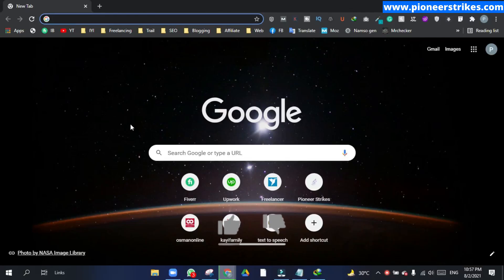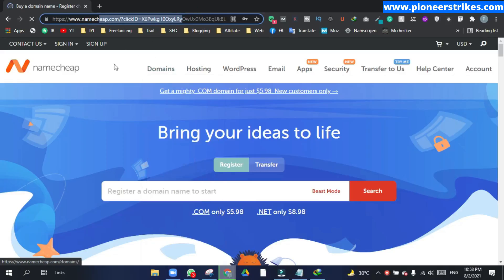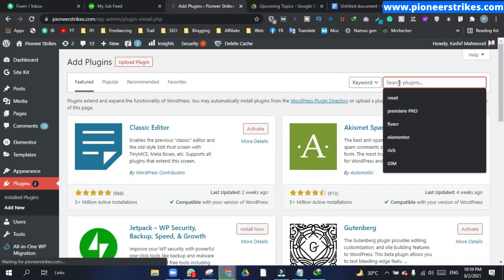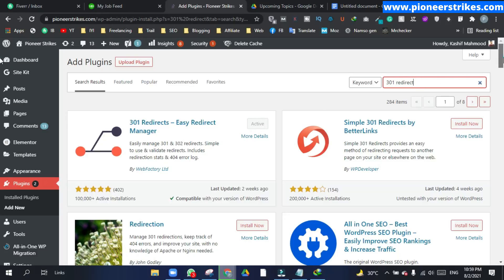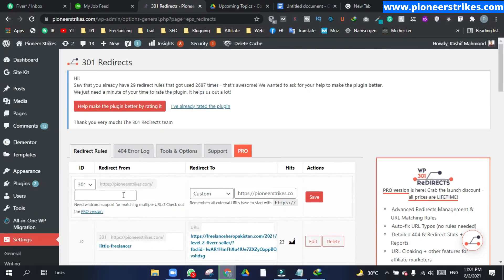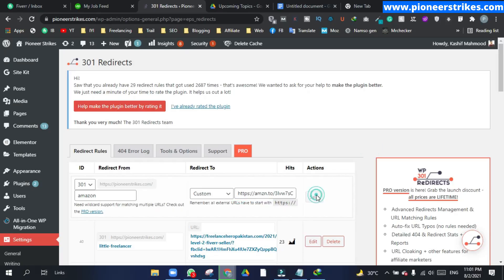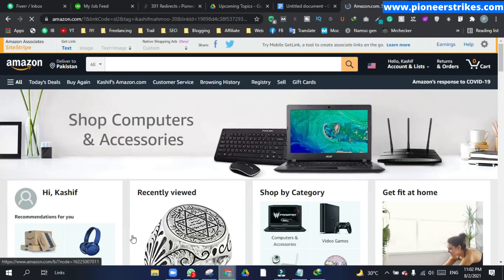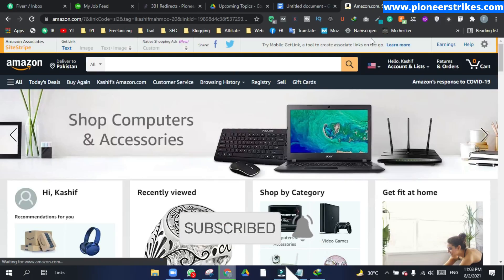301 Redirect in WordPress ✅ Redirect One Link To Another!!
How to do a 301 redirect in WordPress 2021 | Create redirect to New URL with a plugin

My Gear:
Headset (with Mic)